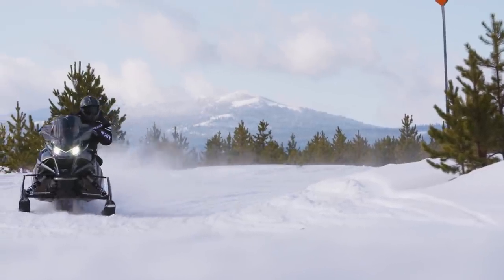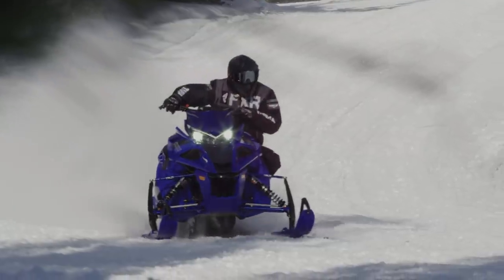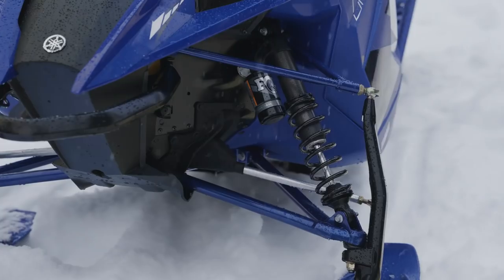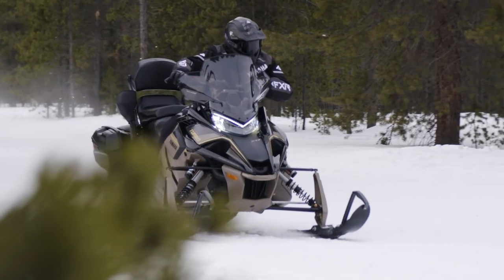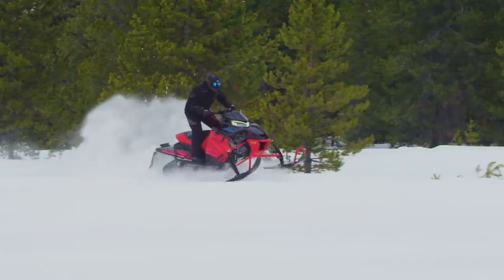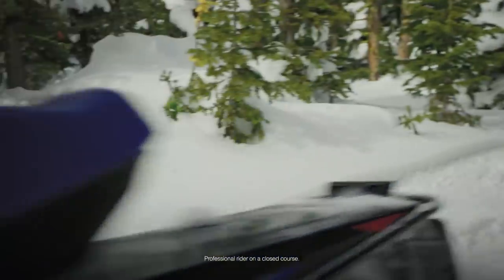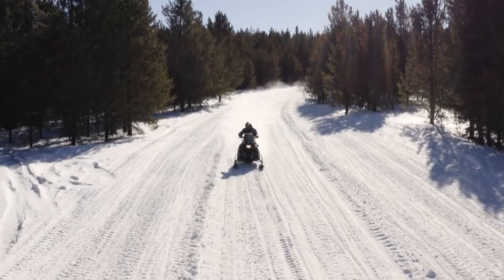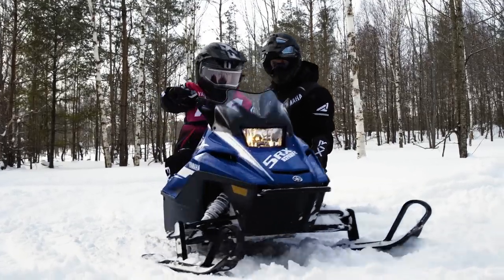2023 Yamaha Snowmobiles - Full Line Overview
Yamaha's 2023 Snowmobiles are here. Product Manager Jaret Smith walks you through this year's lineup, from our youth models to the electric power steering equipped Sidewinder models. Smith also talks about availability and which models can only be secured with a reservation during
Spring Power Surge.

Time Stamps:
0:00 – Intro
1:46 - LE Lineup
6:47 – GT Series
9:26 – SE Series
11:23 – SX Venom Series
13:26 – Transporter Series
16:01- Youth